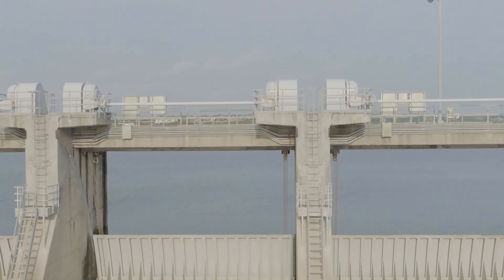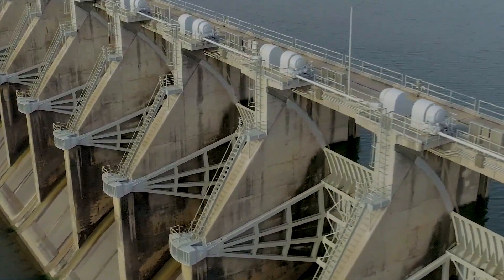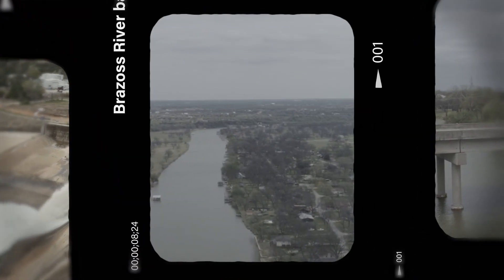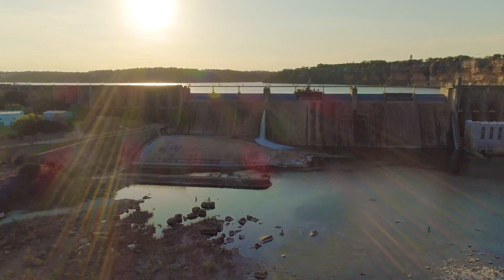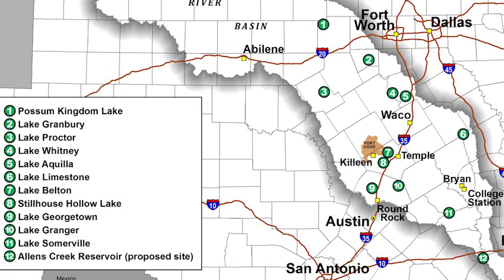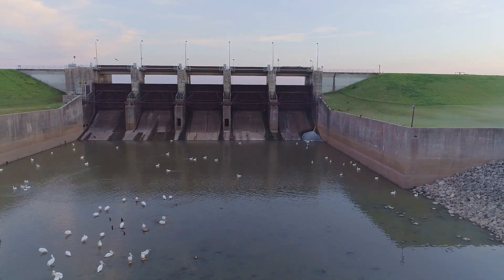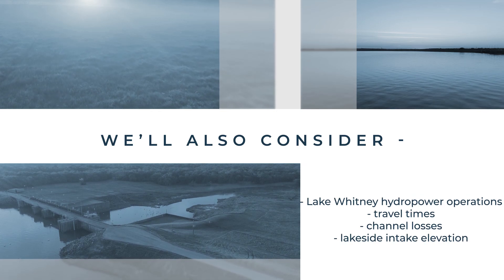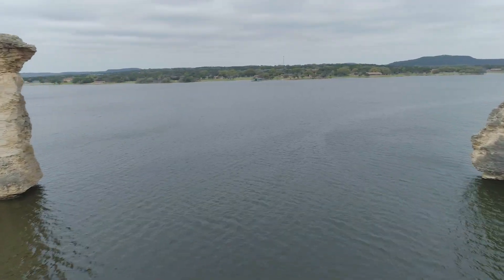How the BRA System of Reservoirs Functions Part 2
In case you missed Part 2:  BRA Senior Hydrologist, Chris Higgins explains how the BRA uses its system of 11 reservoirs to supply water to various users of all sizes and different types of usage, throughout the basin. 💧💦